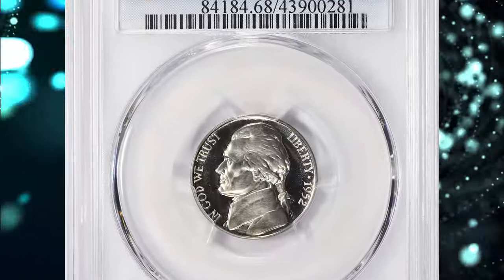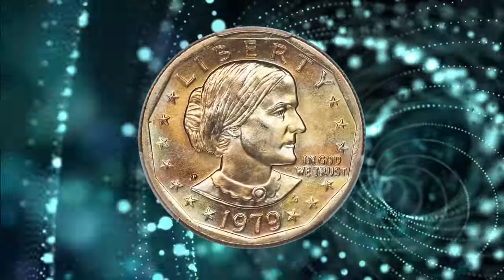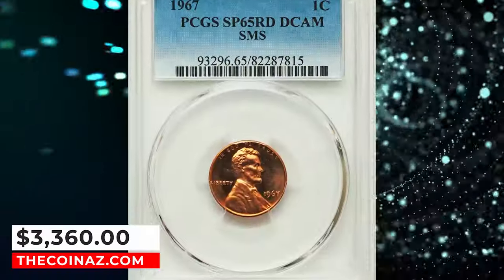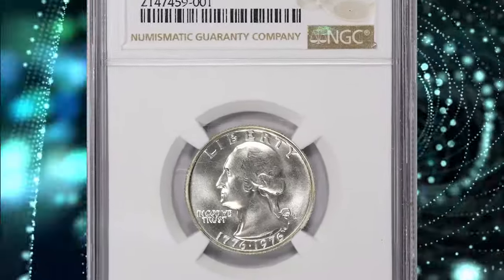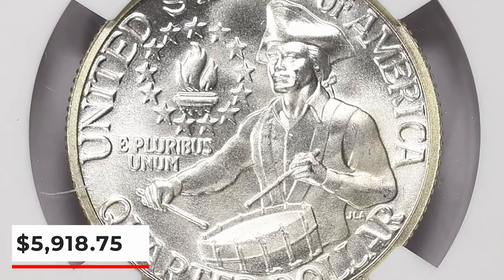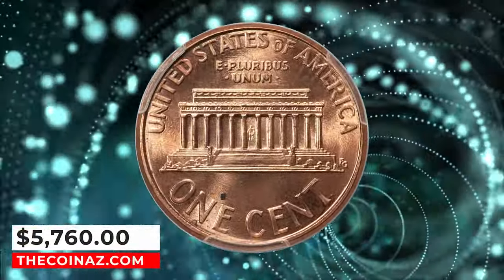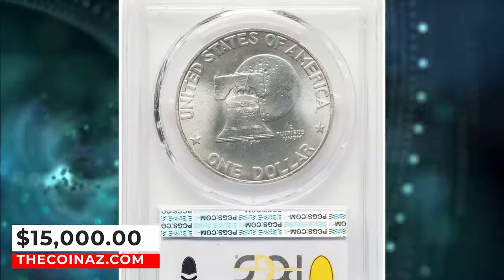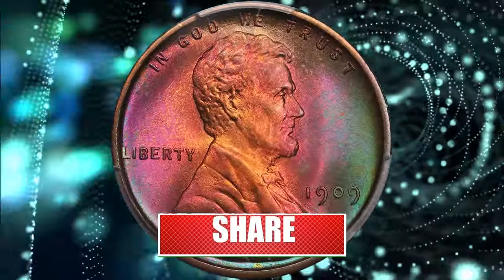Quick check! Do not use yet.. Rare Coin $29,250 per coin Will buy in any condition.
Looking to sell valuable rare coins for $29,250 each, in any condition? Look no further!